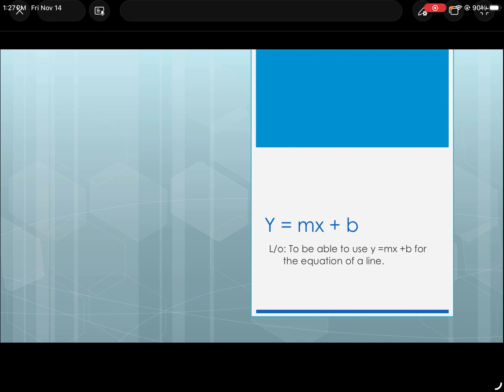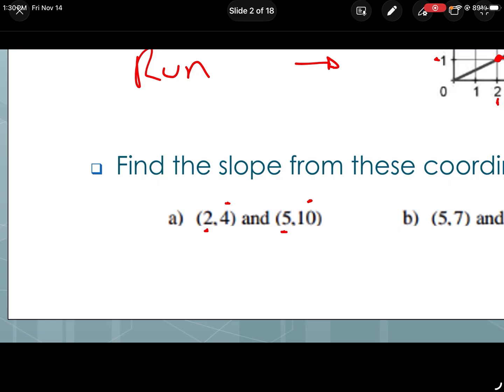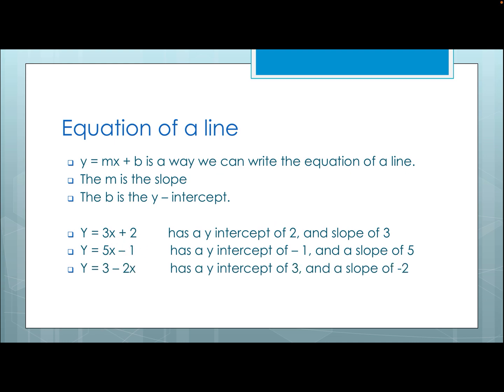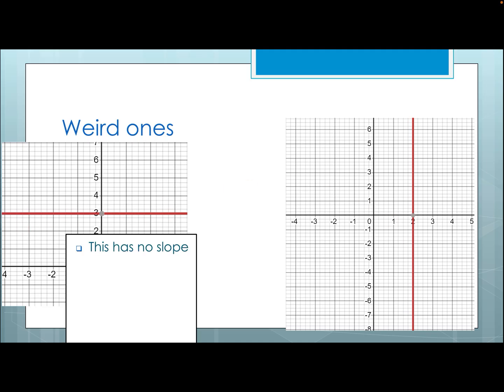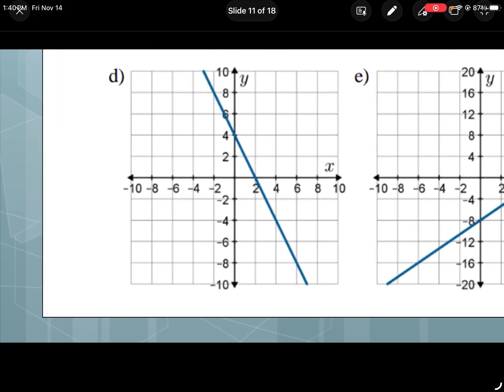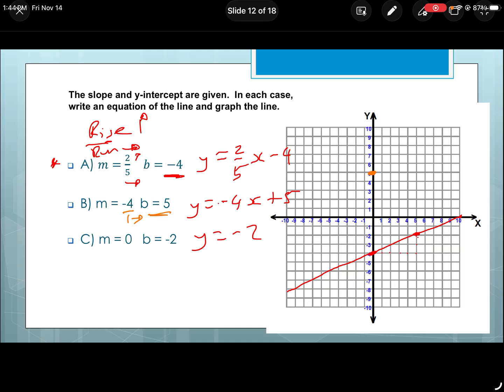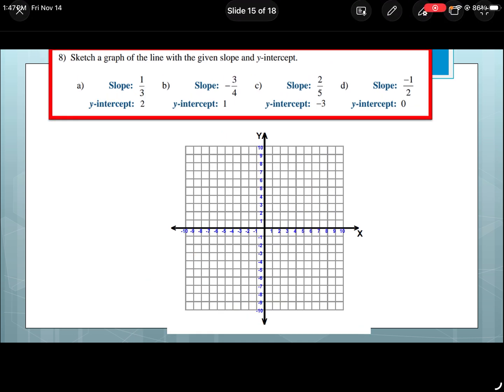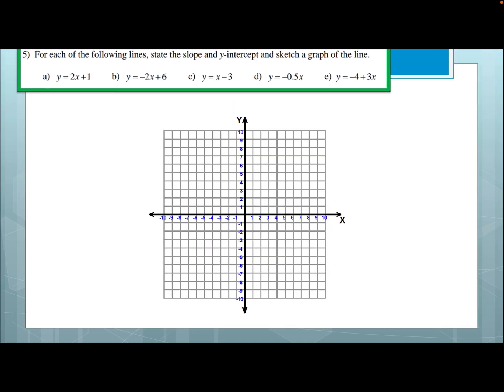Unit 5 Lesson 3: y = mx + b